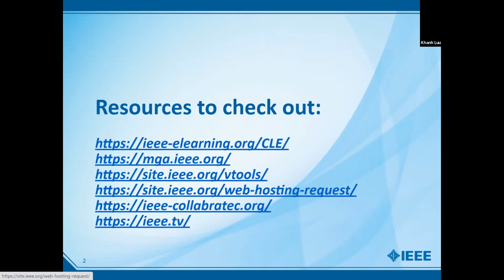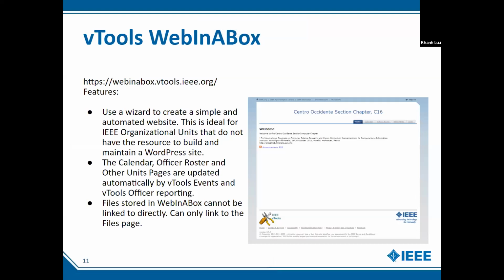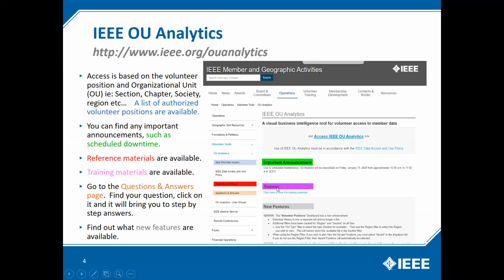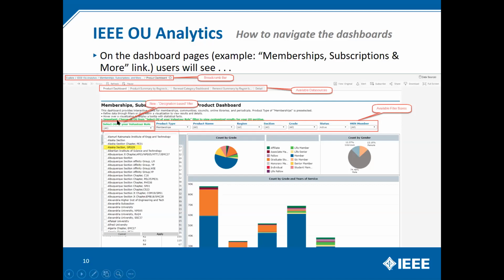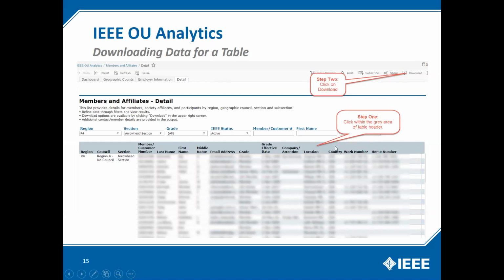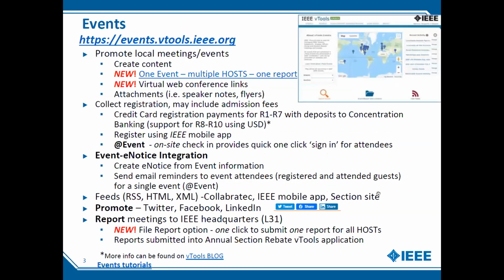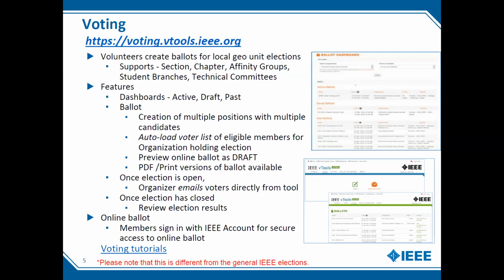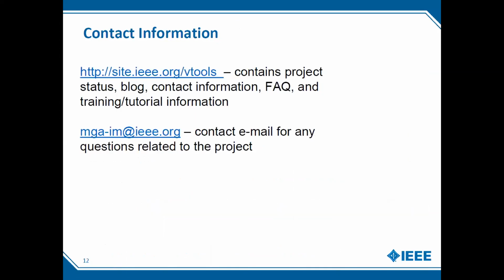IEEE Electronic Services for Chapters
9 AM Eastern Time
Speaker: Khanh Luu, MGA, IEEE, USA

This webinar gives an introduction to the electronic services available from IEEE for helping to do chapter business.
The first part will provide an overview of the following services:

vTools (Events, Voting, WebInAbox, WebEx and Officer Reporting)
OU Analytics
Web hosting
Listserv and Functional Aliases
Collabratec
The second part will provide a detailed demonstration of the available web hosting services, including WordPress and WebInABox.

SPEAKER’S BIO:

Kanh Luu graduated with a BA in French. Shortly after graduation, he accepted a position at IEEE as a “Web Support Analyst”.